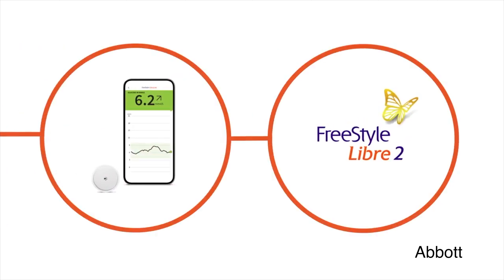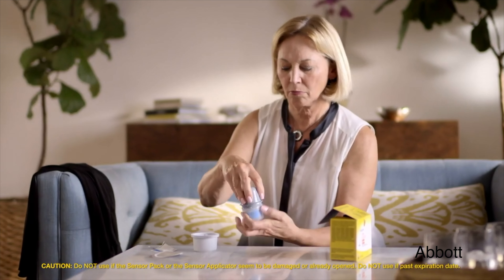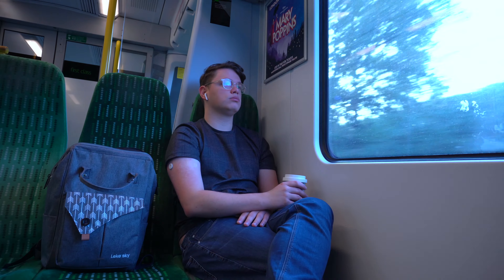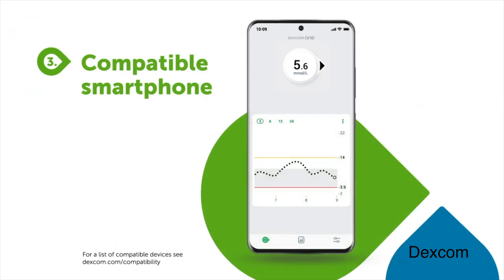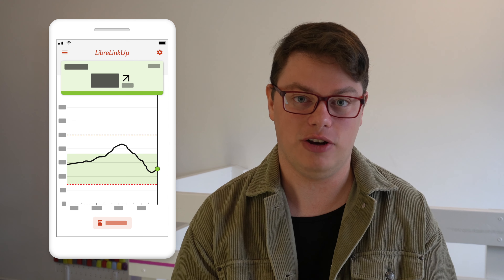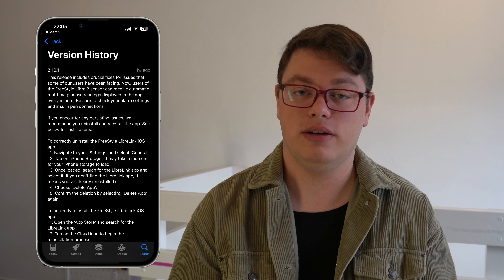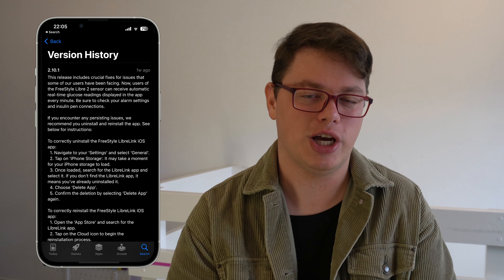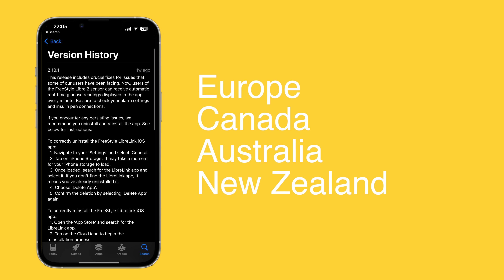FREE Real-Time UPDATE for Libre 2 (Just Like Dexcom)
Abbott just launched a huge upgrade to their Freestyle Libre 2 which makes it a real-time CGM. This update works with the LibreLink app only and not the Libre 2 reader. It is in the UK App Store and Google Play now so just update your app. In this video, I am sharing how the update works and rollout plans for further countries. Please let me know if you have any questions in the comments.

Android temp paused